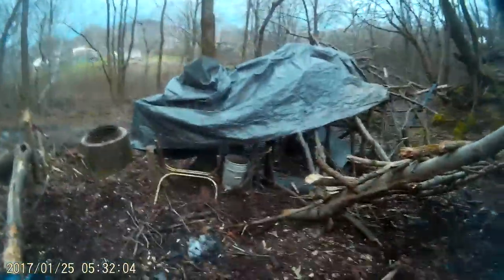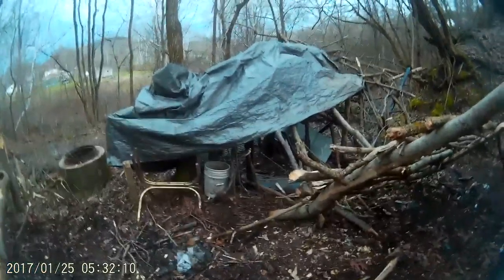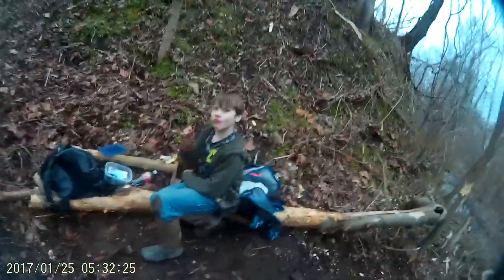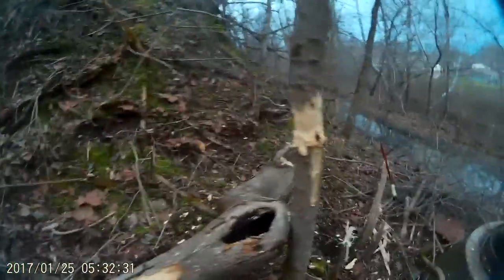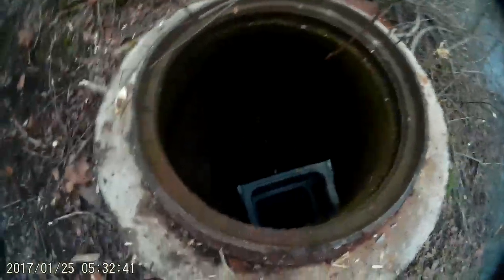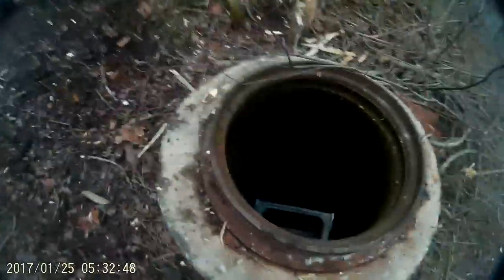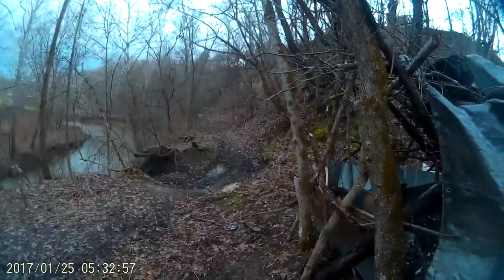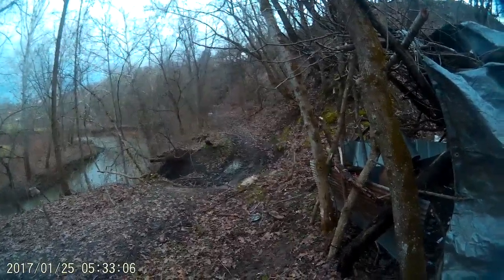GBB SJ400 Action Camera I finally got it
This the first video with a action cam so if you have tips let me know down in the comments.  Thx for the support.